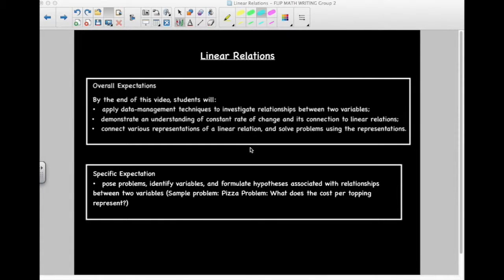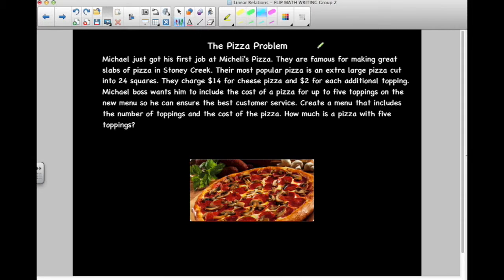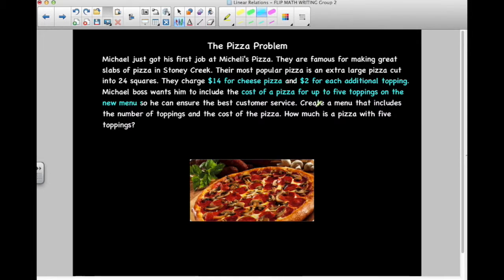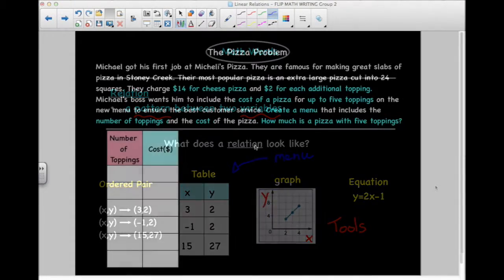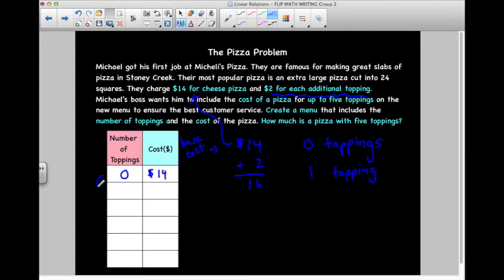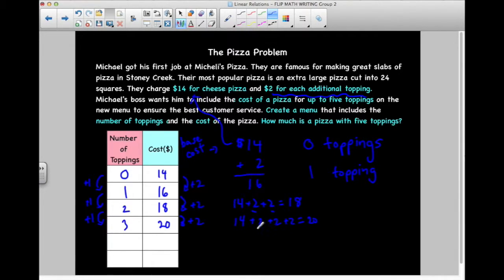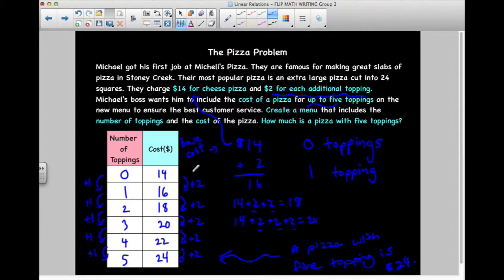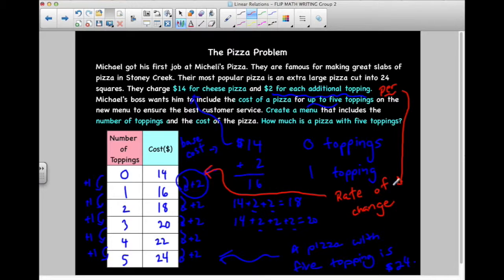Flip Math Linear Relations Pizza Problem What does the cost per topping represent?